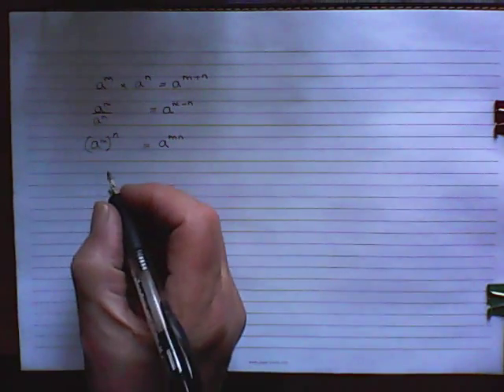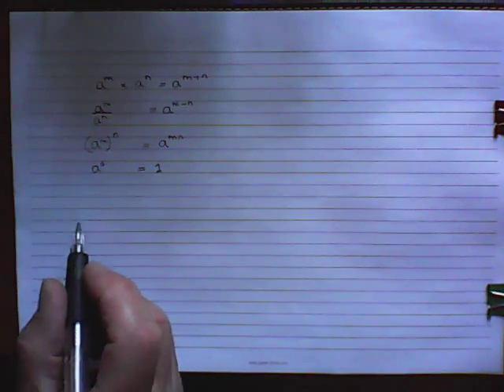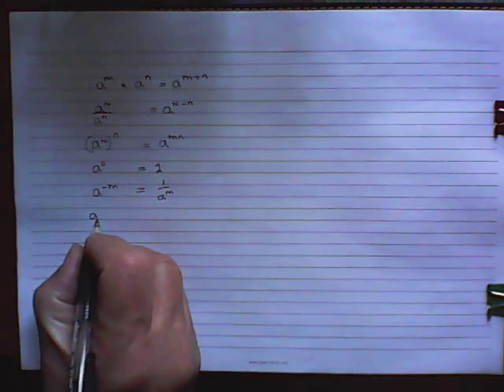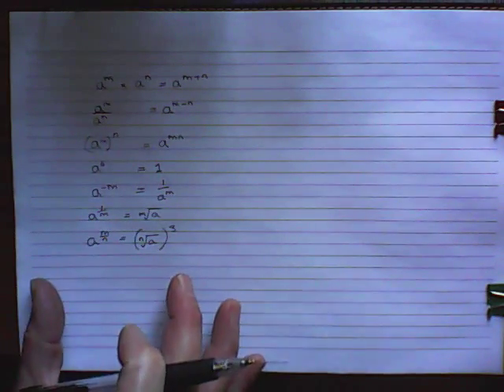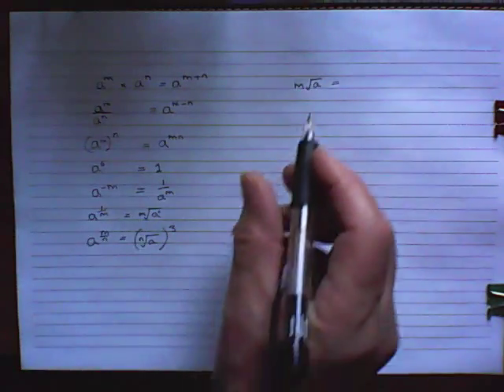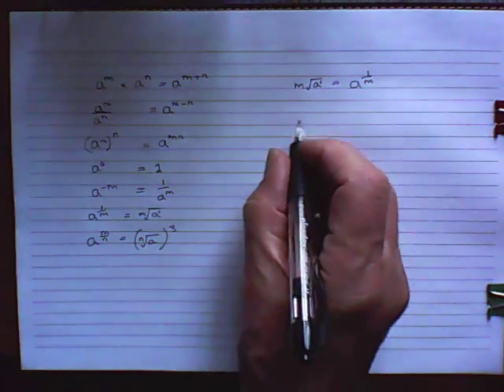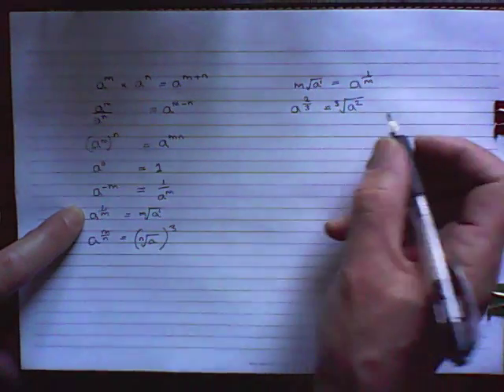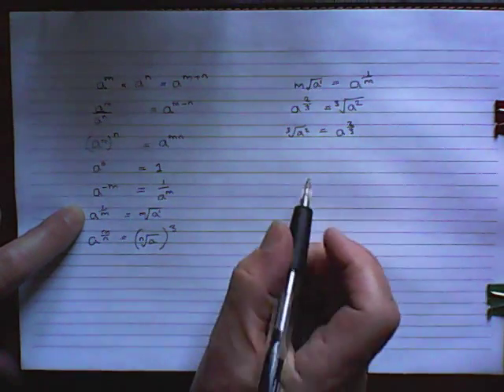Laws of Indices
Laws of indices further clarified